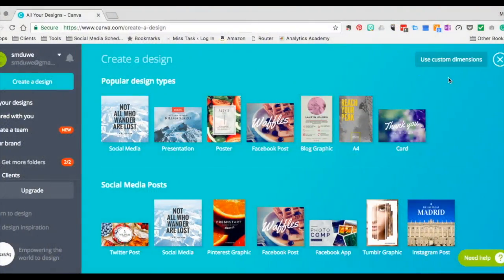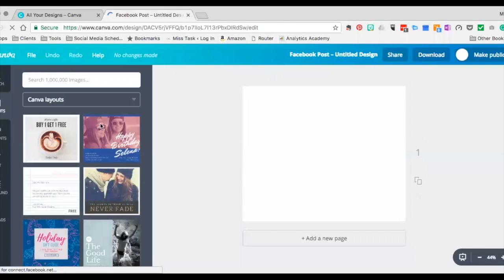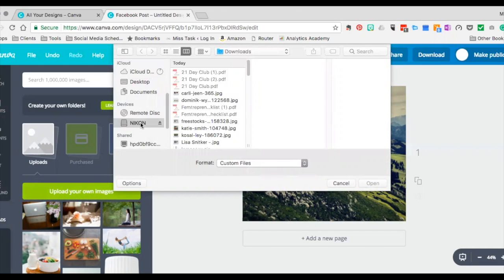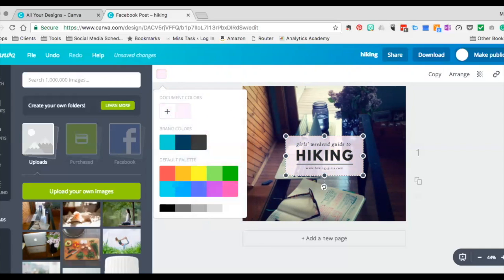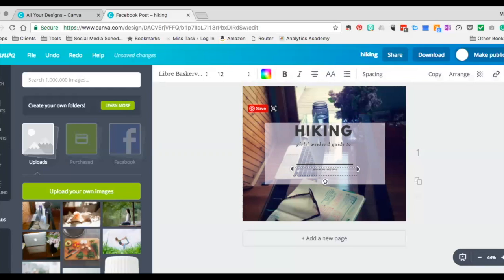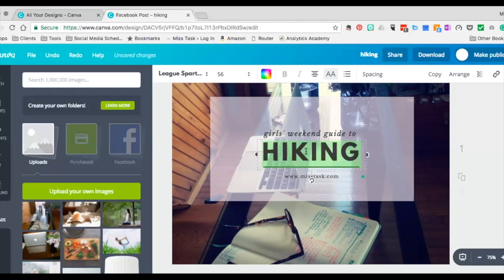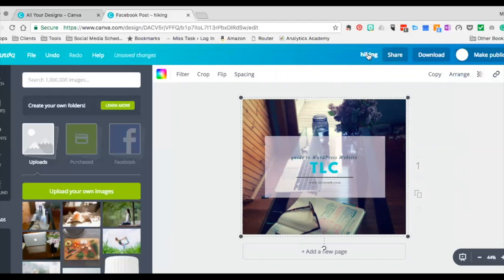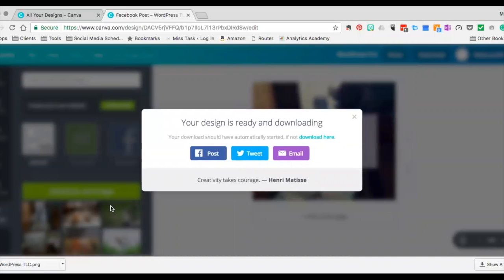Design with Canva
This video takes you through creating a simple social media post in Canva.